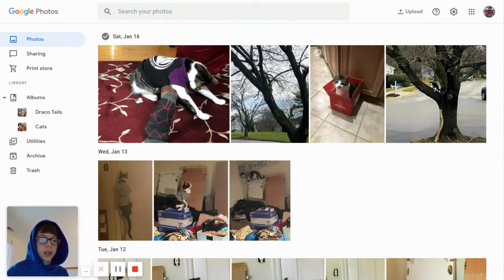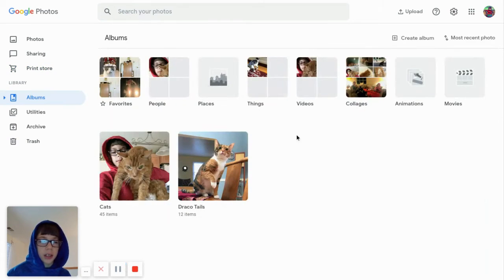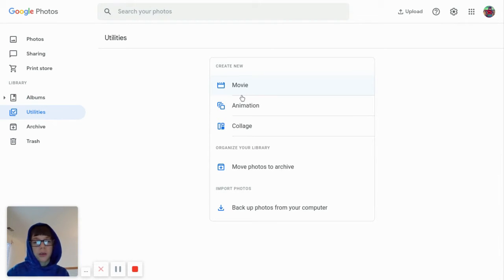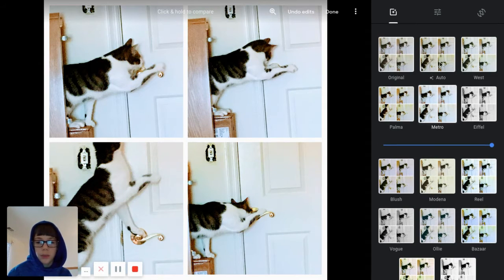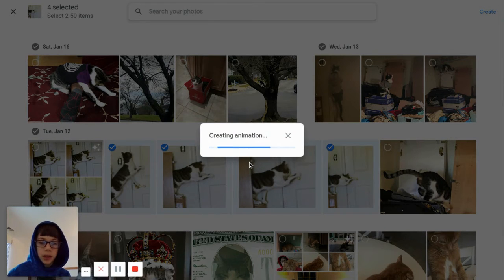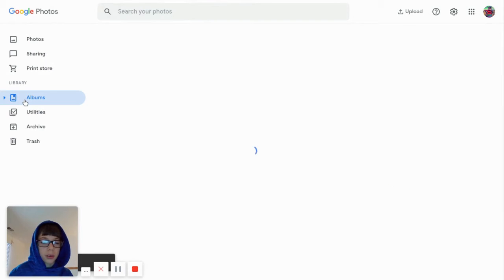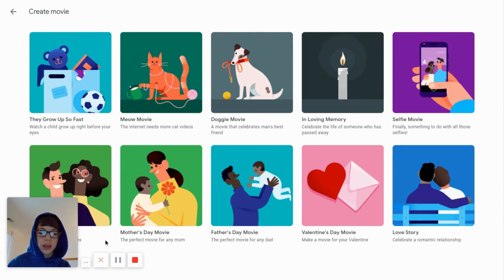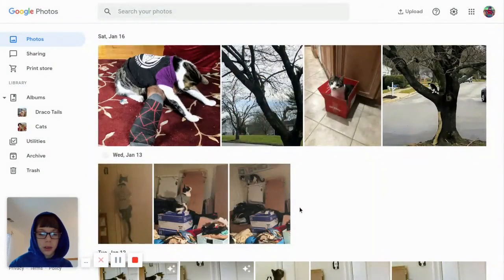Google Photos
A great tool to not lose your photos, video and other beautiful memories.
Made with Wevideo.